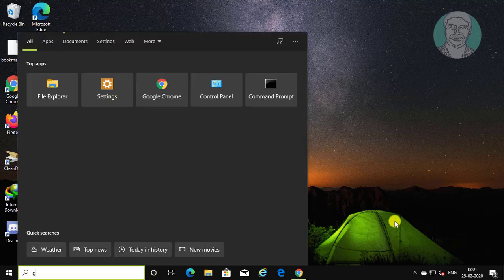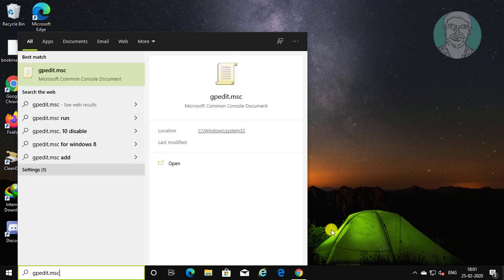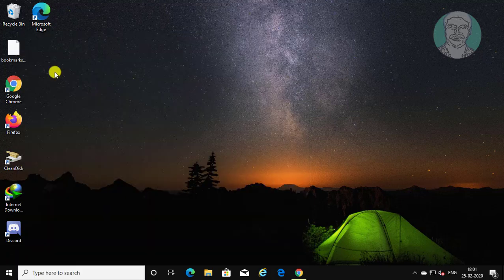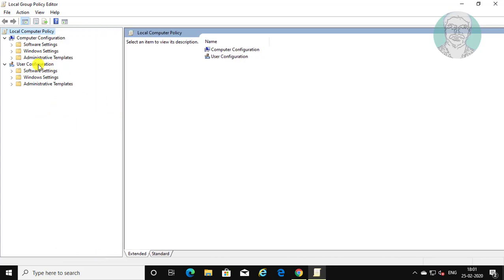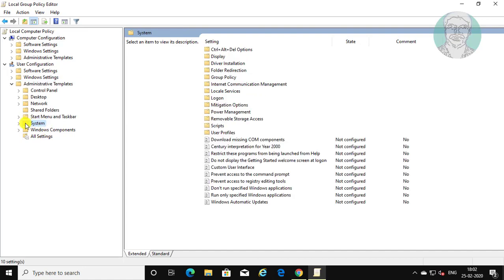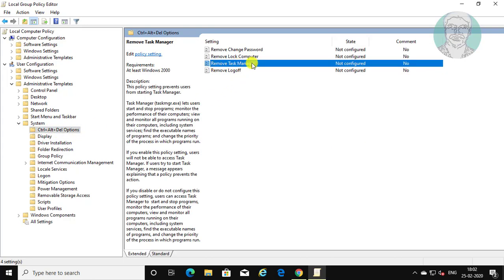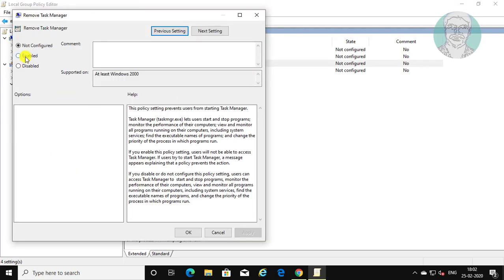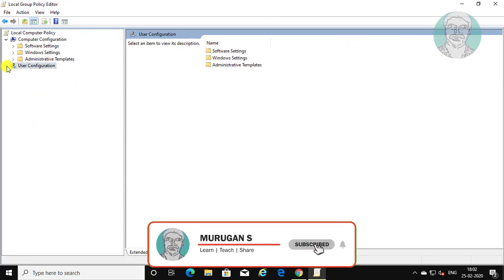How to Remove / Disable Task Manager in Windows 10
This Tutorial Helps to How to Remove / Disable Task Manager in Windows 10